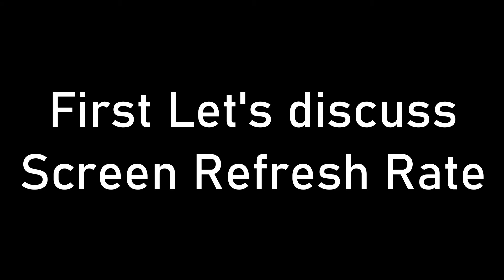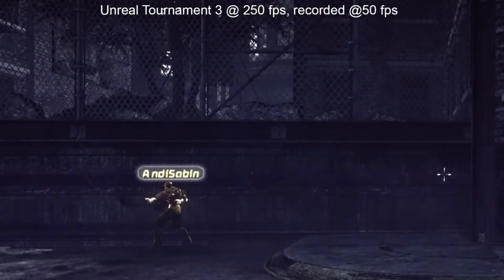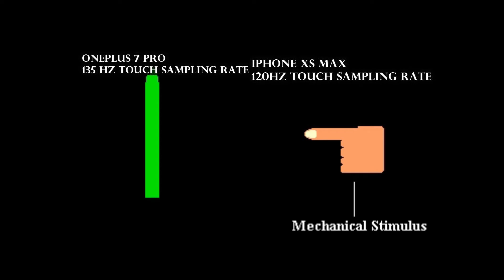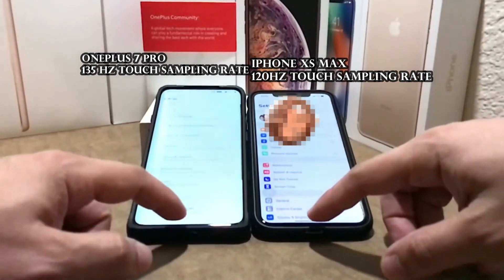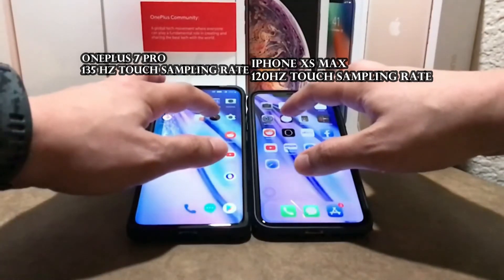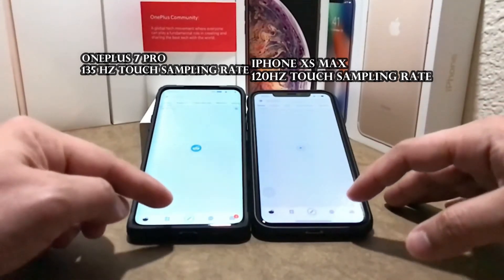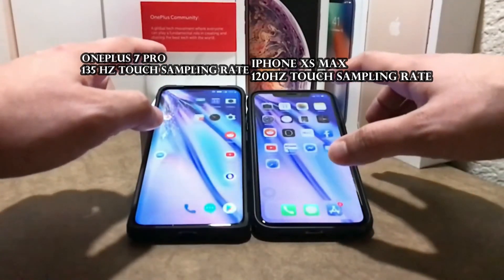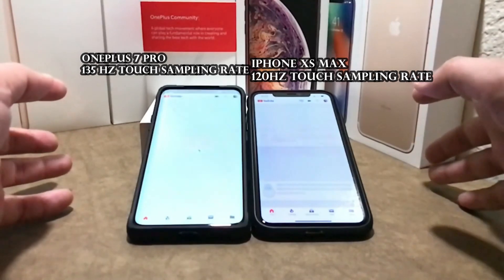Screen Refresh Rate vs Touch Sampling Rate. Detailed Explanation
Today we are going to discuss about screen refresh rate, touch response rate or touch sampling rate.
Along with their difference and interrelationship.